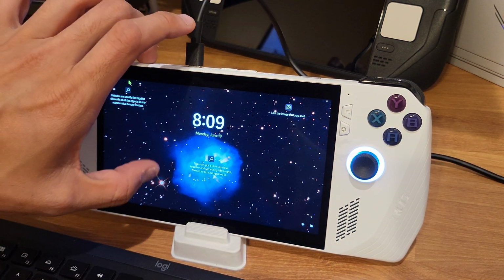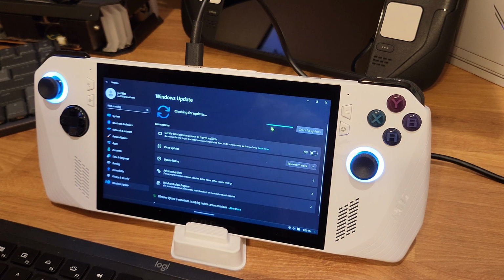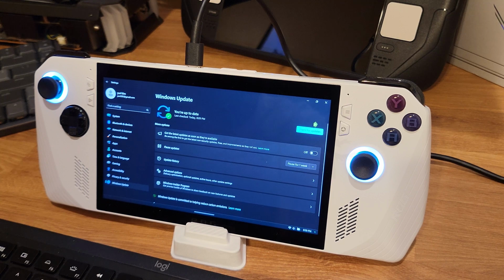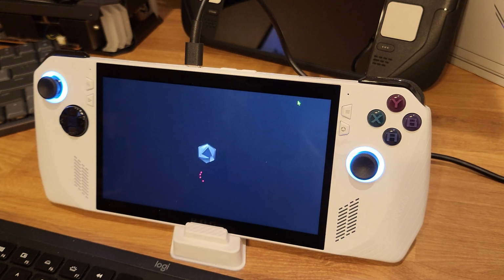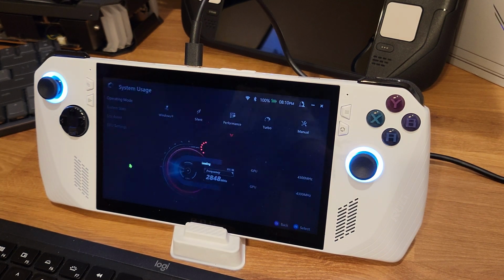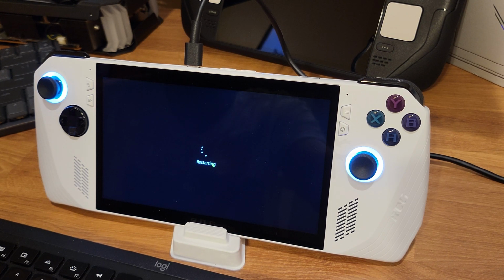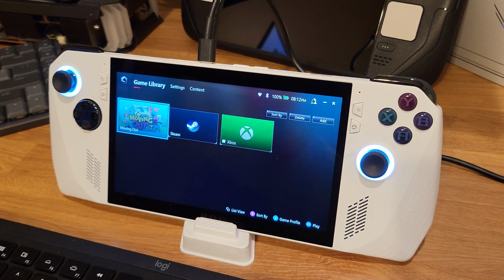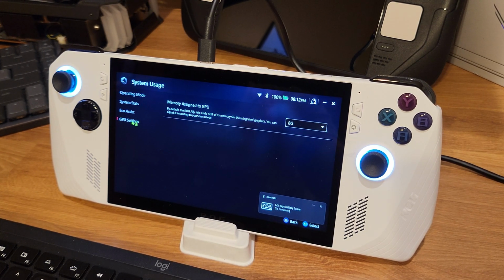How to Increase ROG Ally Z1 Extreme VRAM Allocation From 4GB to 8GB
Quick tutorial on how to increase the VRAM Allocation for the GPU on the ASUS ROG Ally with the AMD Z1 Extreme APU. By default, it allocates 4GB, but by sharing system RAM, this value can be raised to a maximum of 8GB. This should help to run modern games with higher texture requirements more smoothly. playlist.

VIDEO CONTENTS
00:00 Intro
00:28 Step 1: Complete all available Windows updates
00:55 Step 2: Armory Crate settings walkthrough
01:50 Thanks for watching!